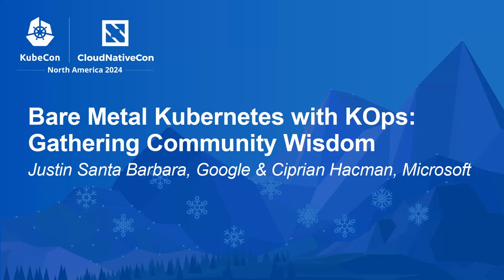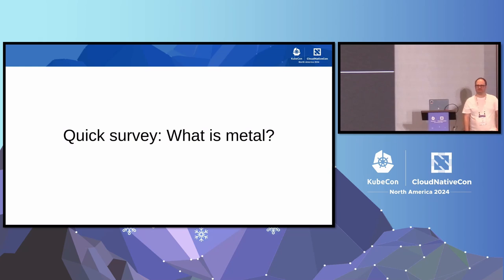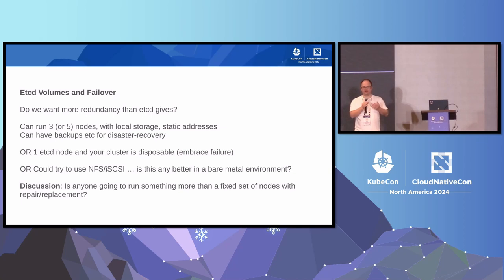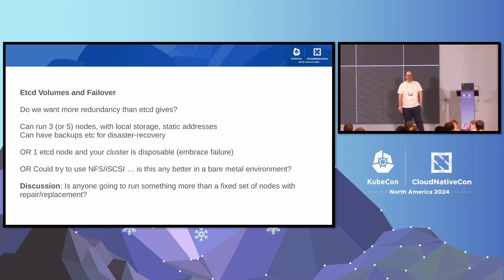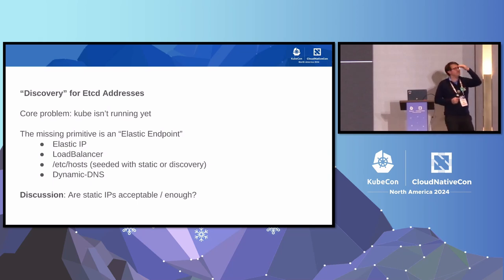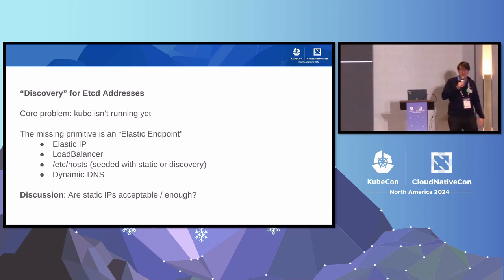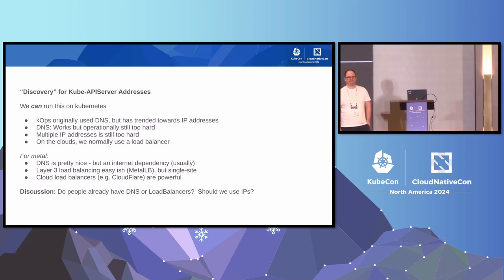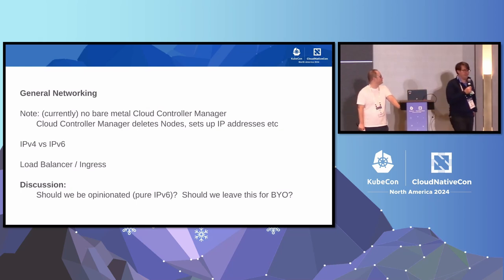Bare Metal Kubernetes with KOps: Gathering Community Wisdom - Justin Santa Barbara & Ciprian Hacman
Bare Metal Kubernetes with KOps: Gathering Community Wisdom - Justin Santa Barbara, Google & Ciprian Hacman, Microsoft

Kubernetes on bare metal presents unique challenges compared to cloud deployments. While kOps is optimized for cloud environments, we have begun to explore bare metal support and identify key architectural trade-offs. We'll examine common architectures for bare metal Kubernetes, such as node discovery and availability without cloud services. Introducing a VM layer creates a familiar Kubernetes environment but adds complexity and can limit hardware performance. We'll discuss managing devices like GPUs and the need for tooling when hardware health isn't verified by a cloud provider. This talk will delve into the kOps project and its potential in supporting bare metal Kubernetes. However, our primary goal is to learn from the community. We invite you to share your successes, struggles, and insights to shape the future of our tooling for bare metal. Your feedback is crucial in guiding our development and ensuring kOps meets the needs of those deploying Kubernetes on bare metal.